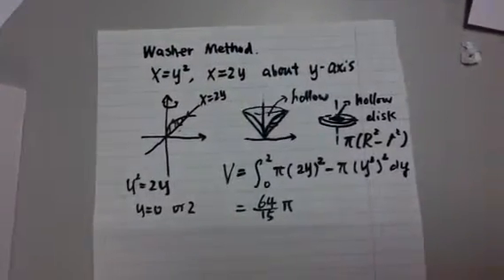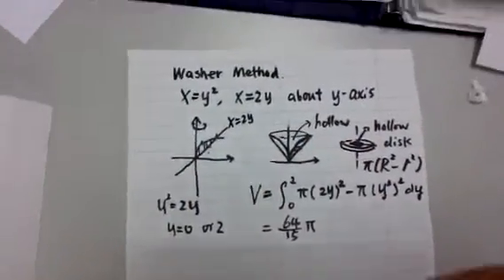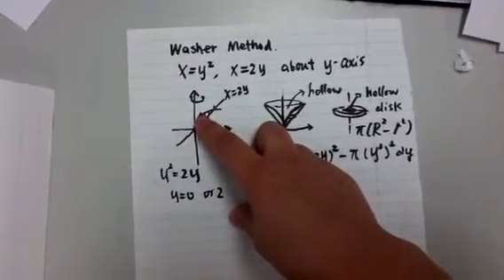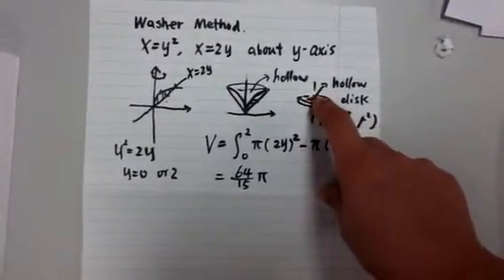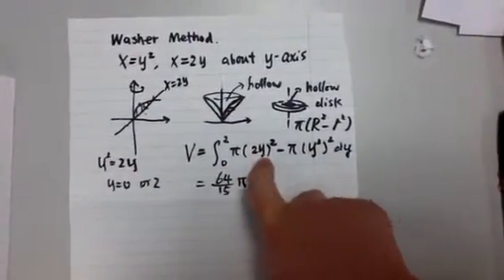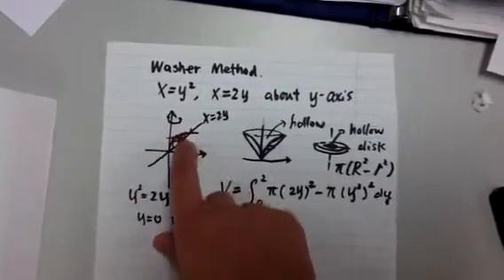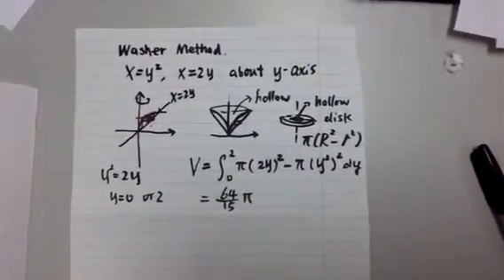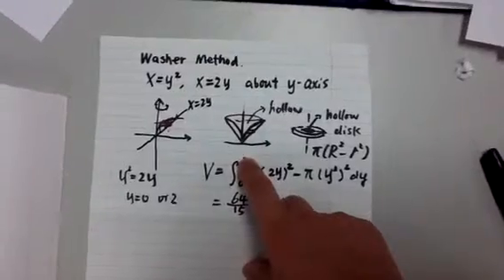Washer method about y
Washer